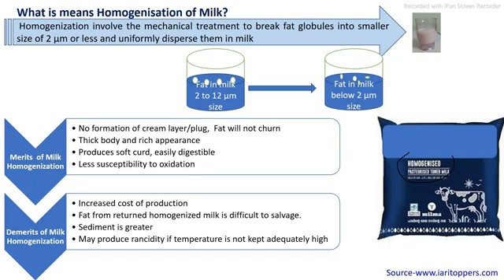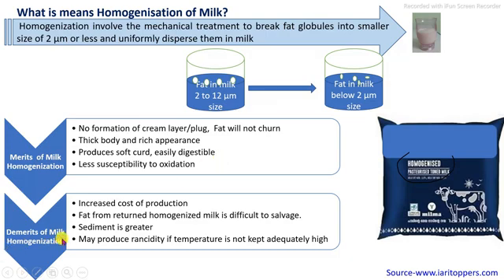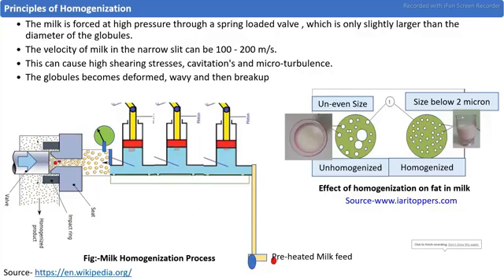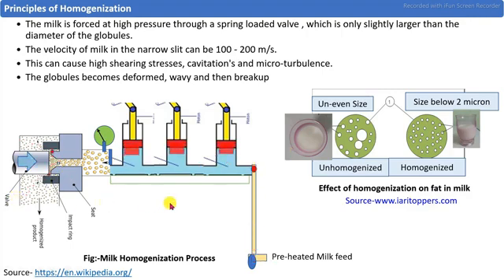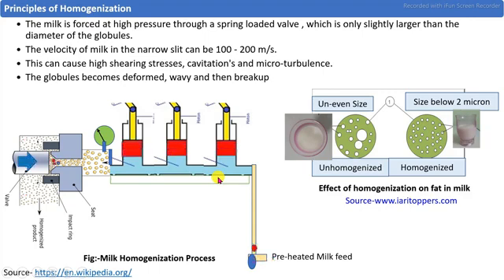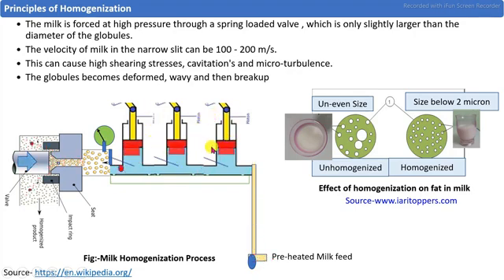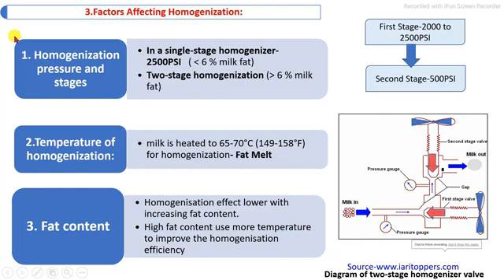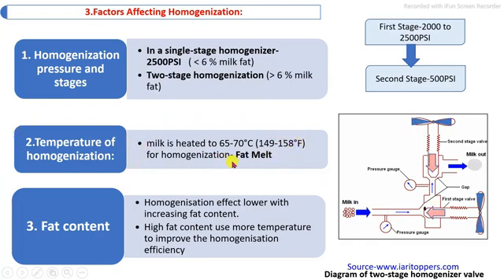Homogenization process of Milk